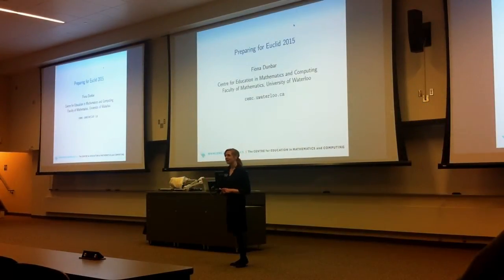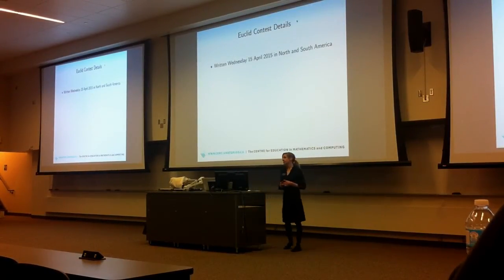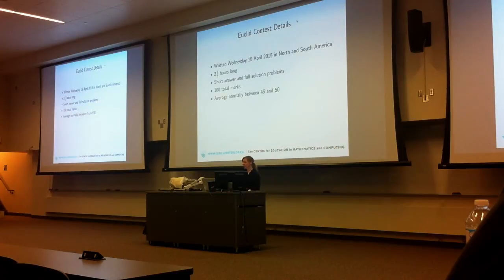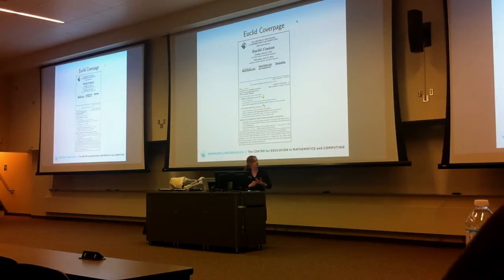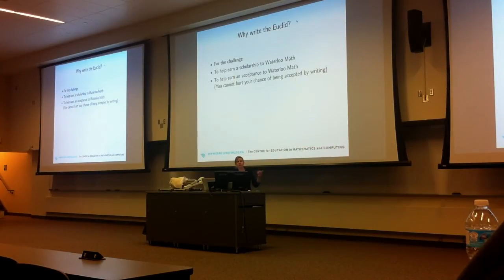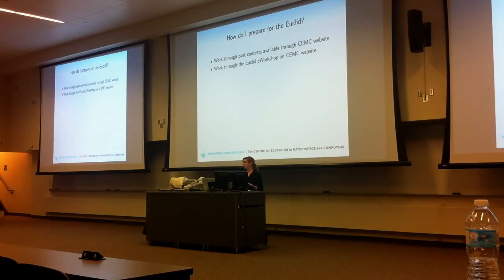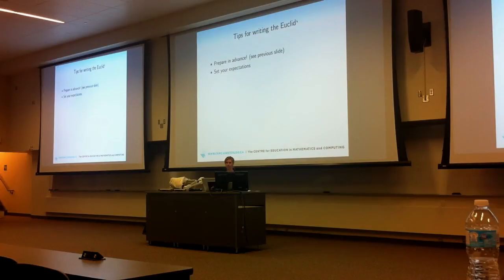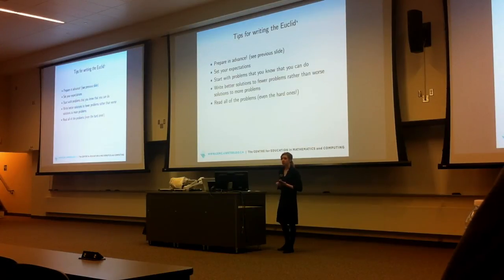What's What: Euclid Session | U of Waterloo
In case you guys couldn't tell I am a MASSIVE nerd. I want to get into U of Waterloo Computer Science. This was the March Break Open House on March 14, 2015. Yes, I went to a math university on the ultimate Pi day. I even got a shirt.

Suck it.